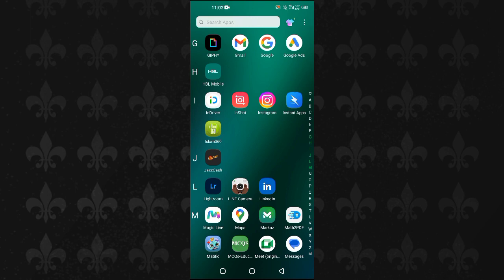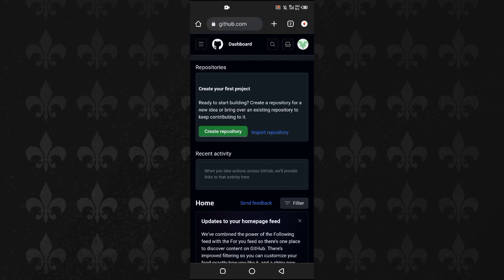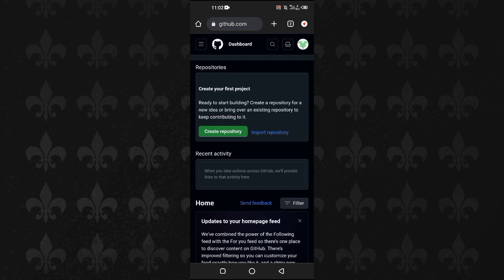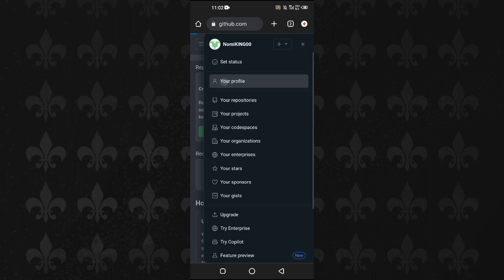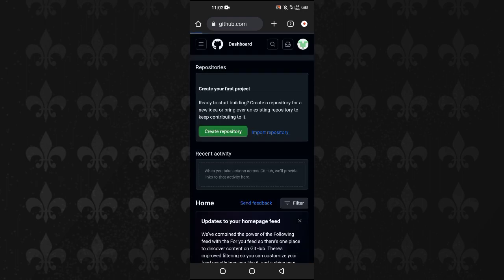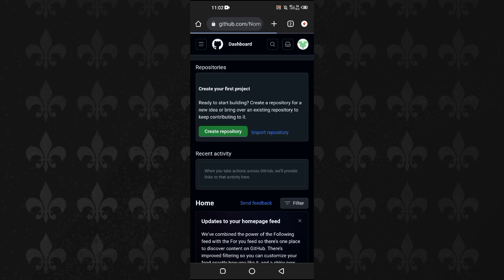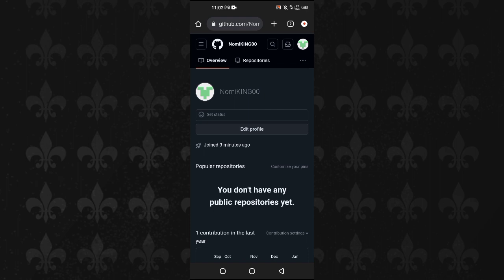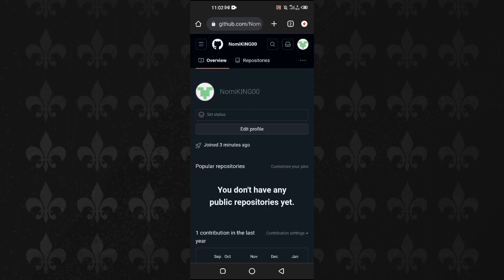How To Copy GitHub Profile Link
github Learn how to copy github profile link of yours to share with others.